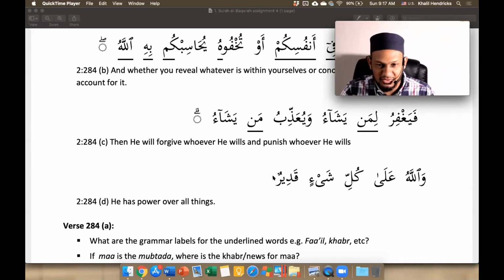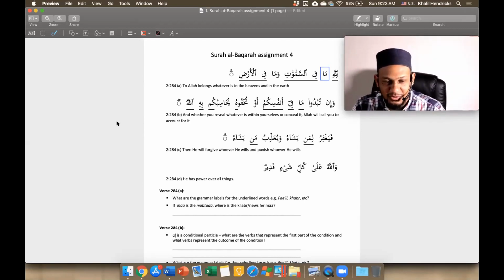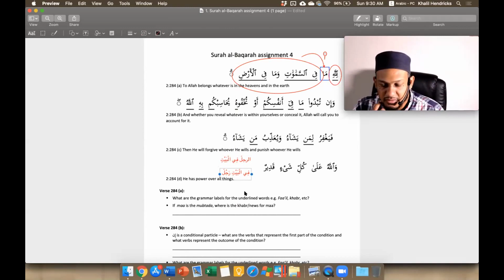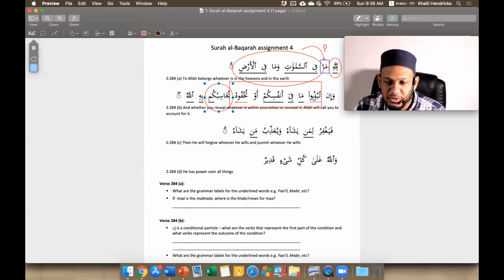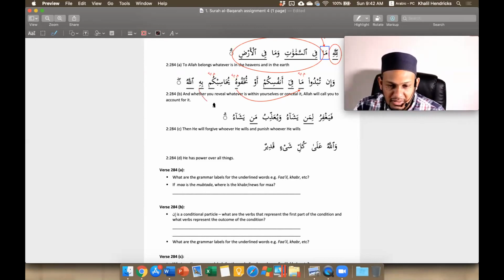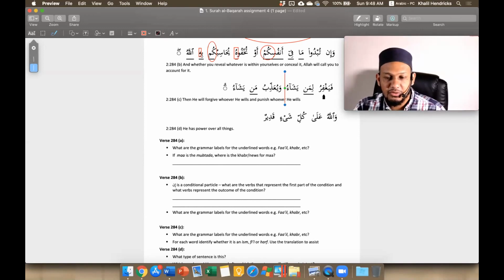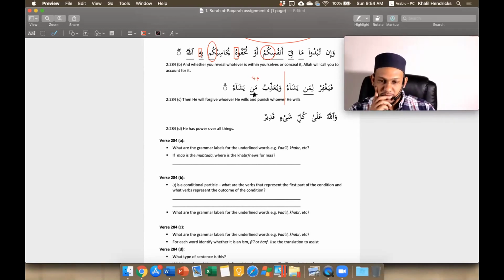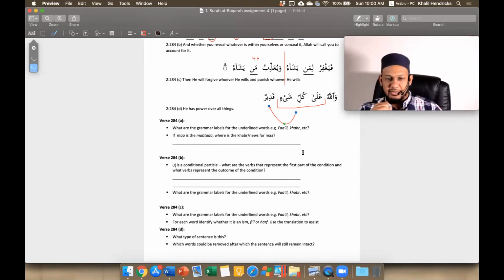29. Arabic Online - Surah al Baqarah First Year - Ml Khalil Hendricks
Mizan Institute / 8th November 2020